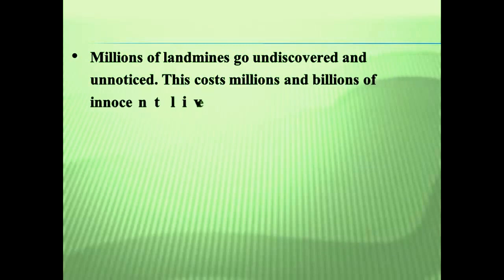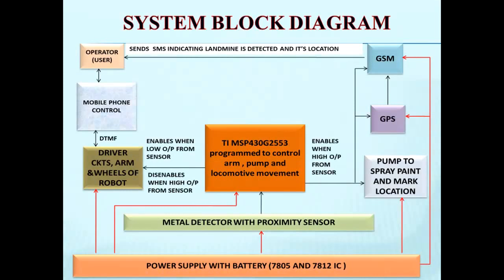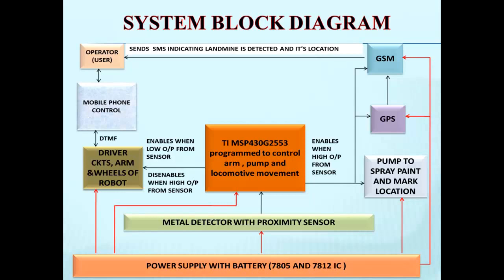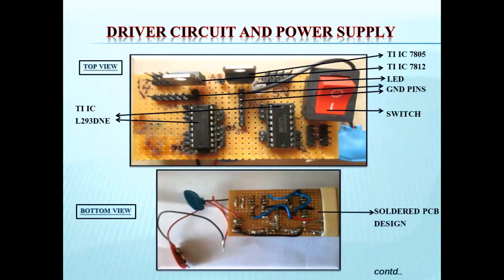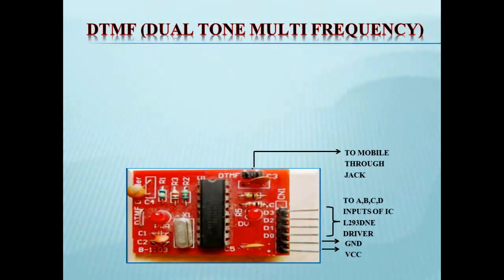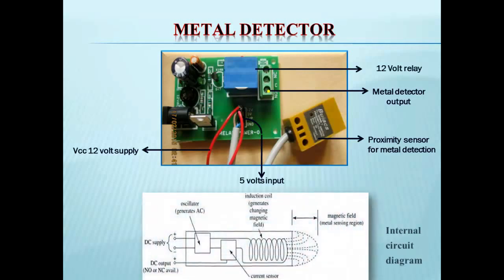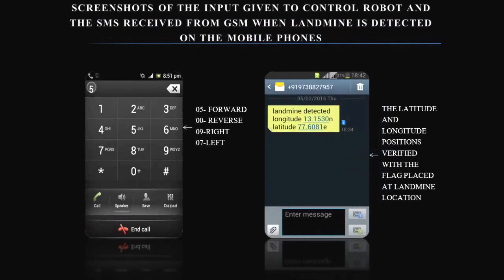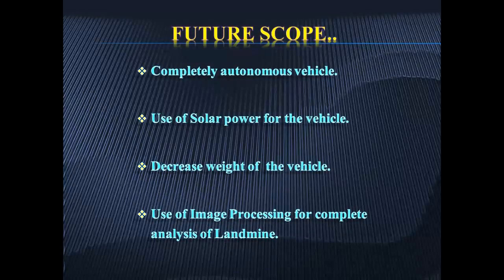TIIC IDC 2015 – Team 2155 “A LIFE SAVIOUR ROBOT FOR DETECTING LANDMINES”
The designed robot uses programmed microcontroller TI MSP430G2553 along with proximity metal sensor which is capable of detecting a buried mine, marking the exact location of the buried mine, and controlling itself from stepping over it.Then the GSM module transmits the location from GPS and message to the authorized Mobile user indicating the landmine is detected. Hence this robot proves to be a life saviour and can save thousands of innocent lives.